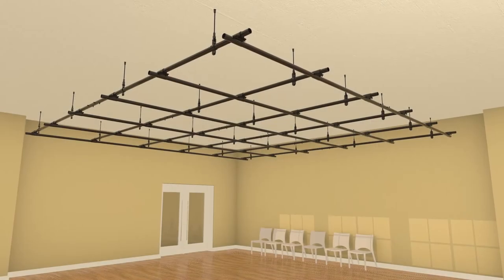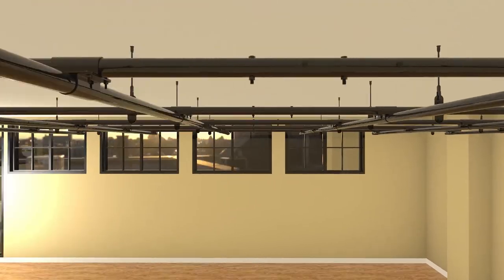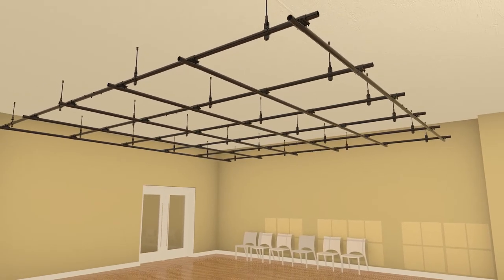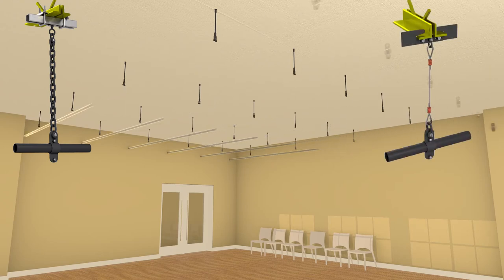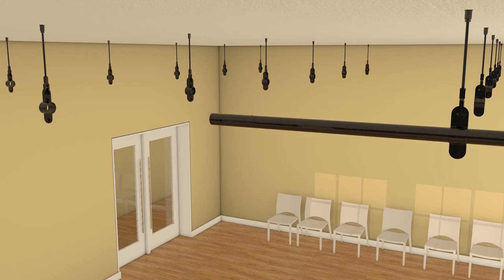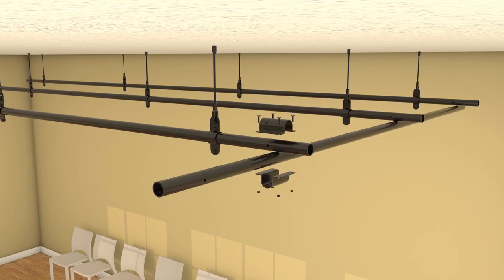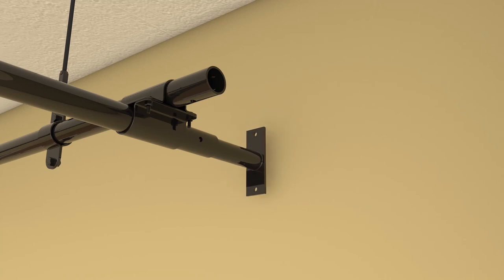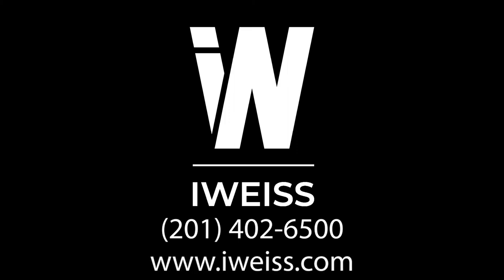IWEISS - Pipe Grid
Are you looking for more information on how to properly install a pipe grid? This video is for you! Whether you're  installing your grid in a black box theatre, office space, or broadcasting studio this animation is guaranteed to be of assistance to you and your installation team.

For more information on our pipe grids or any of our other products you can reach our sales team by phone at or by email at .

We can't wait to hear from you!